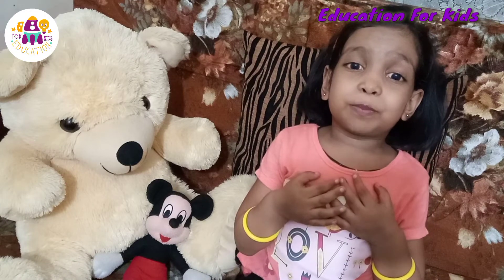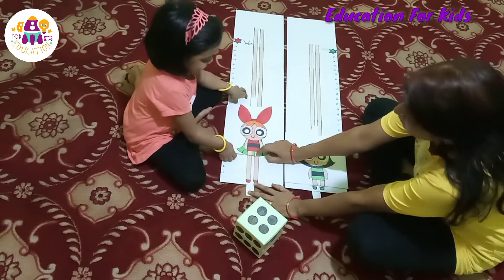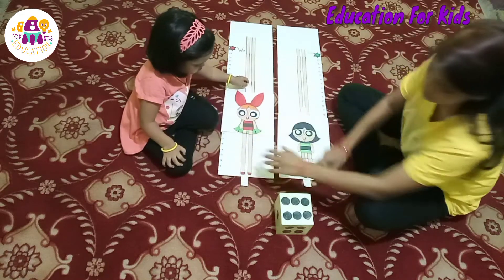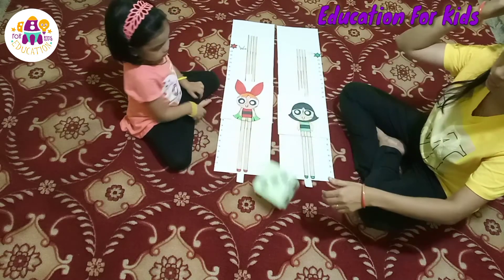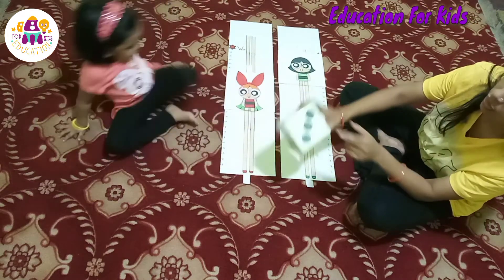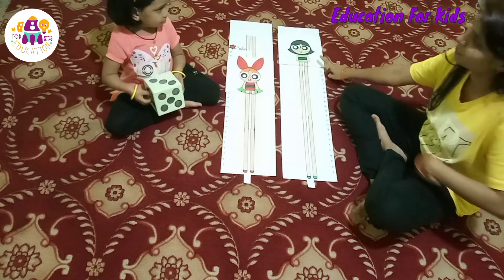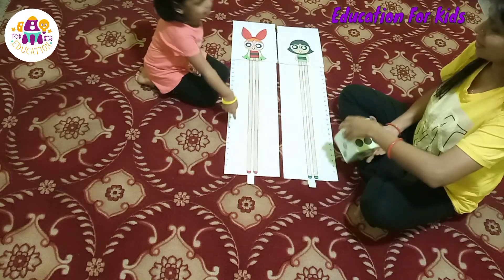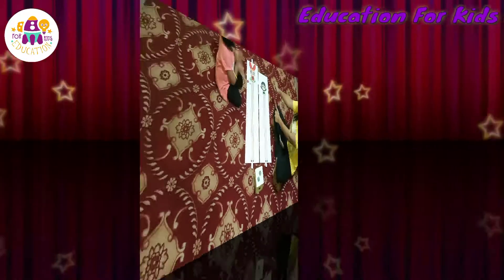DIY Counting Game | Number Game | Counting games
As Play is important to healthy brain development. Playing with a child is a one way to help to develop social & self control skill sets. In this video we learn how we can create our own DIY game at home. It's a fun number activity where child learn the numbers & counting with the play way method.